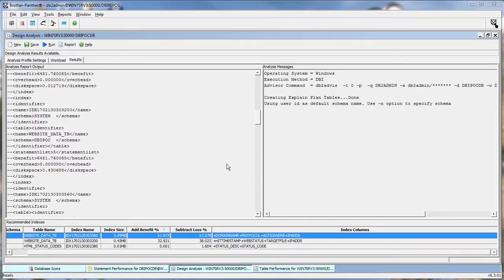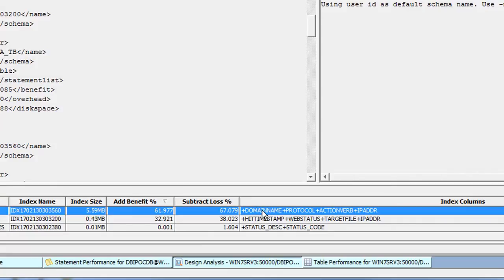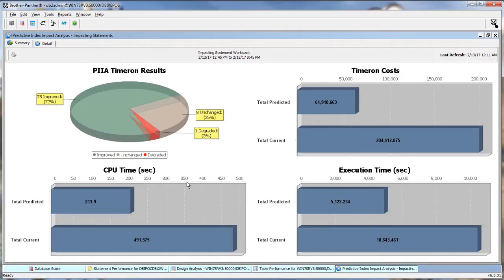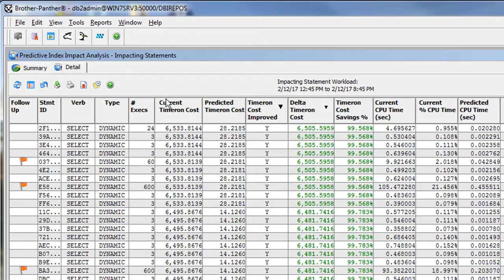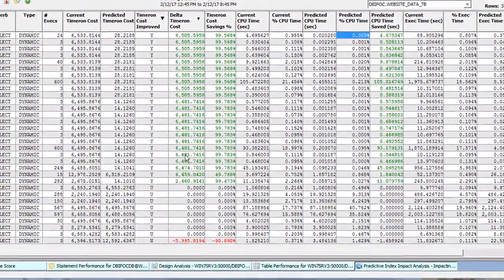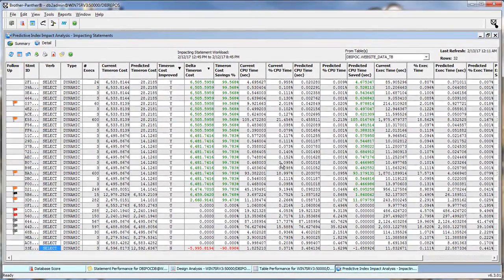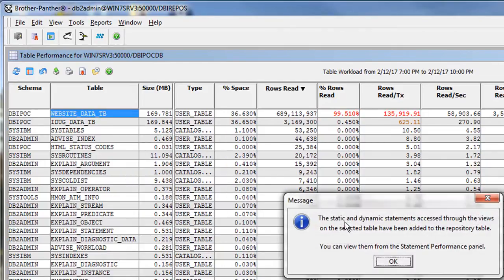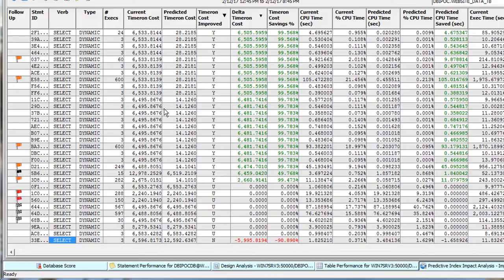DBI pureFeat Predictive Index Impact Analysis for IBM DB2 LUW Optimized Performance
DBI pureFeat Predictive Index Impact Analysis helps DBAs understand the likely impacts of index changes including how many SQL statements will benefit, how many will degrade (if any), and how many statements will remain unchanged.  Details for every statement are available.  Now you can create new indexes with confidence and easily earn Change Control approvals!